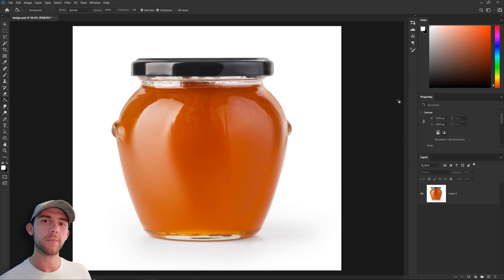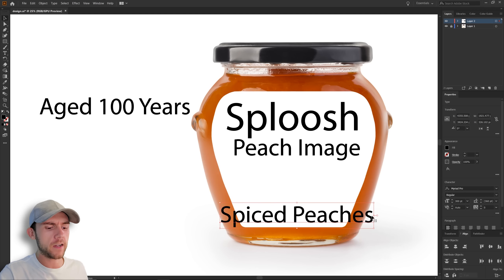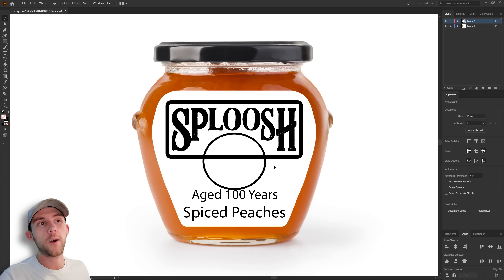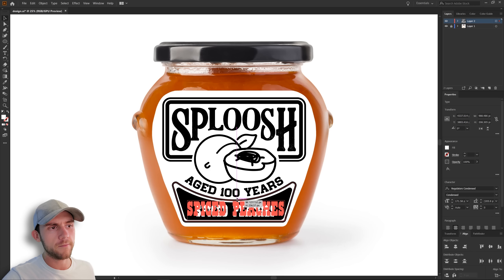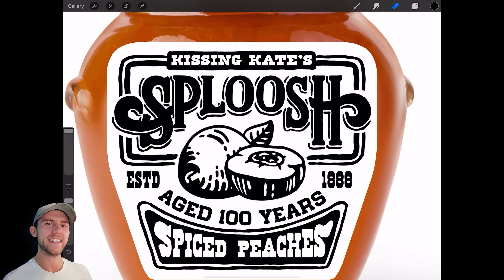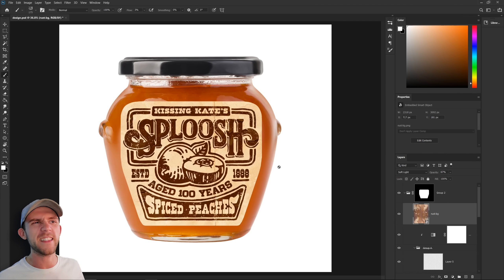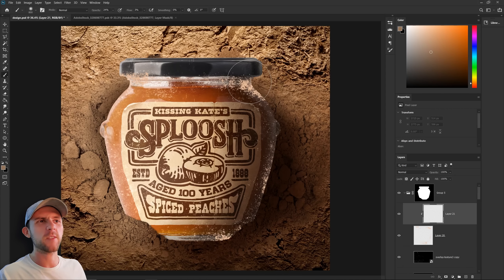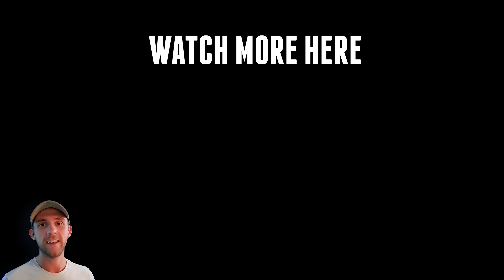Package Design for "Holes" Sploosh | It's Showtime Ep. 2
Today, we're going to be creating a logo and package design for Sploosh from Holes!

The Process
I'll be using Procreate and Photoshop CC to create the logo and package design. We'll design everything from scratch, including: choosing fonts, picking color schemes, and coming up with logo design concepts and creating custom illustrations.

Logo Design - We'll start with the logo and overall branding. This will include doing some style exploration to match the movies western vibes until our logo's layout is compact, legible, and effective.

Packaging Design - We'll start with a glass bottle mockup and come up with a simple design that continues to match the aesthetic of the movie. We'll paint a custom label and layout all the information in a way that creates good hierarchy and visual interest.

Presentation - We'll wrap up the video by creating a background matching the scene where Sploosh was discovered. This will include a lot of digital painting, photo editing, composition design, and some post processing and color grading.